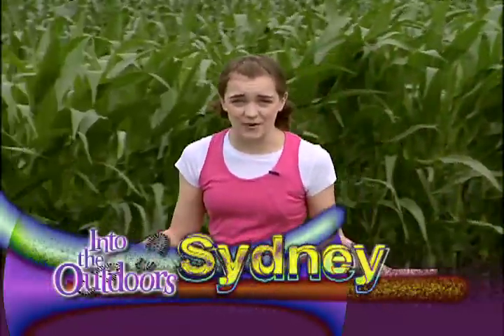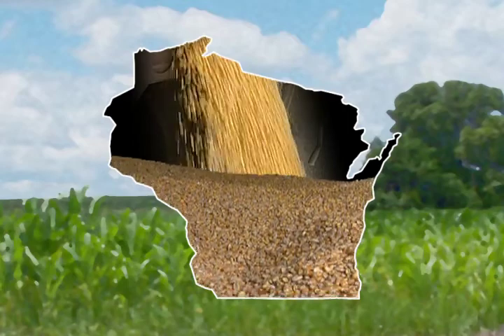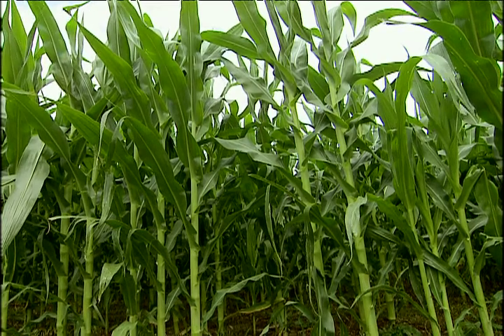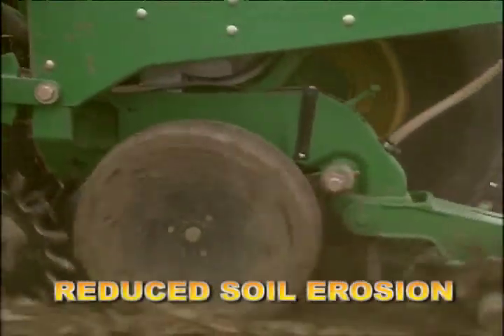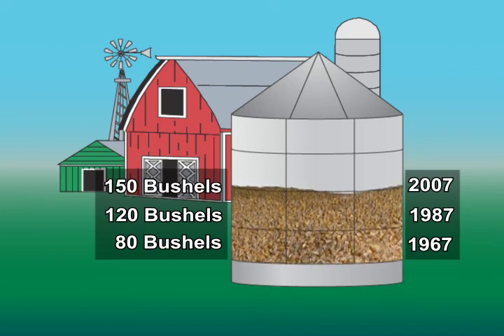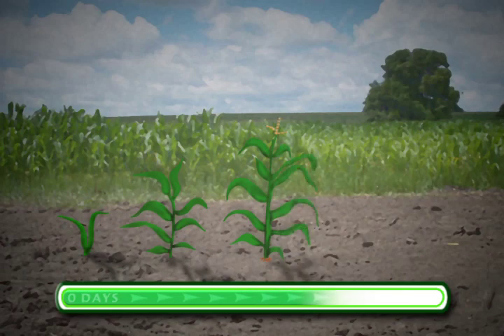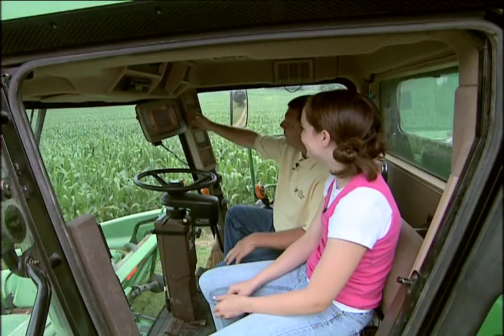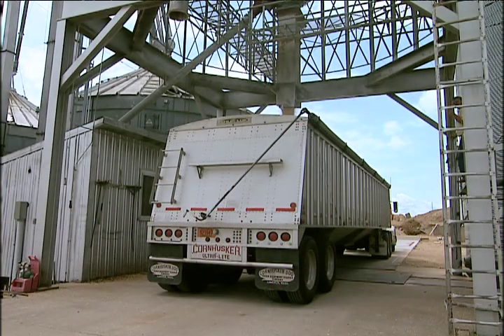Serious Science: A-maize-ing Corn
This Native American plant has come a long way thanks to new technologies, new seed varieties and precision-farming techniques. Visit intotheoutdoors.org to learn more!